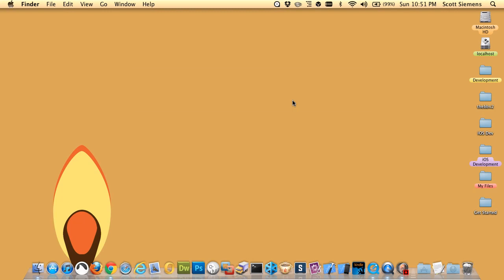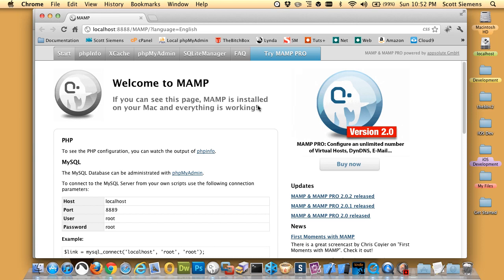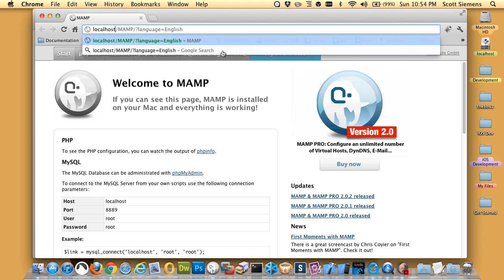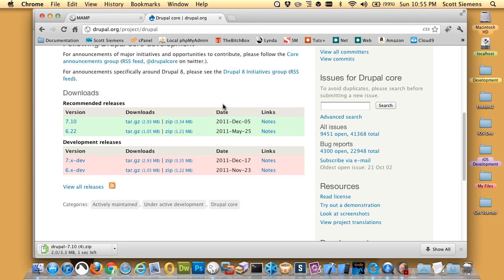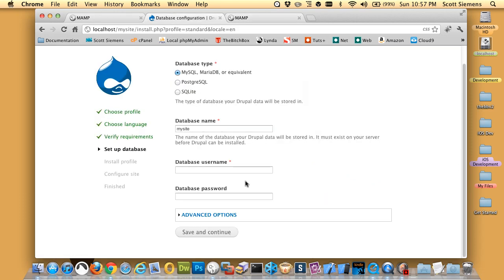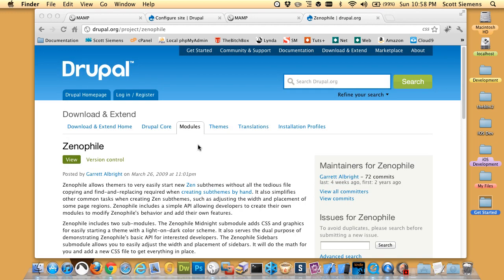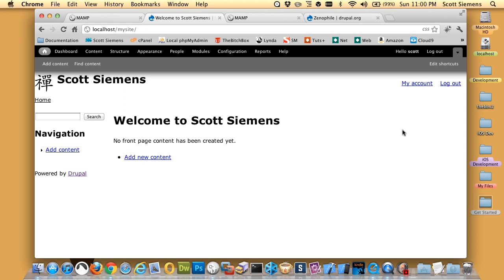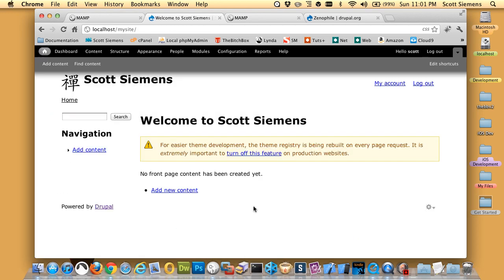Intro to Drupal - MAMP.WAMP, install Drupal 7, & setup a child theme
Intro to Drupal demo by InterWorks' Web Developer, Scott Siemens